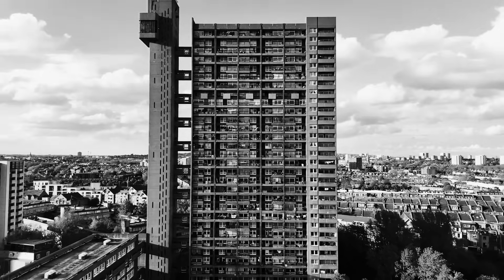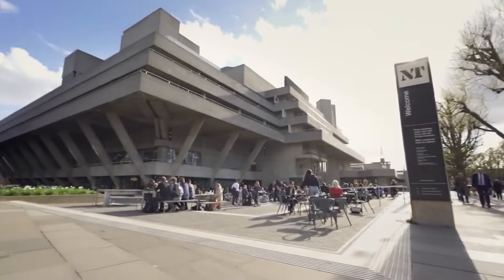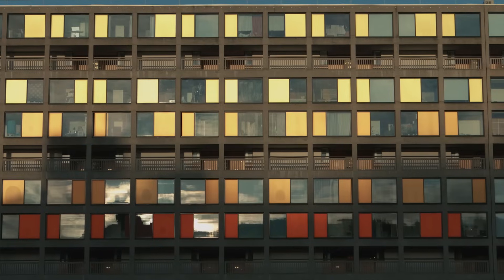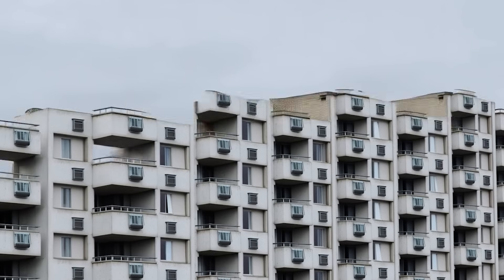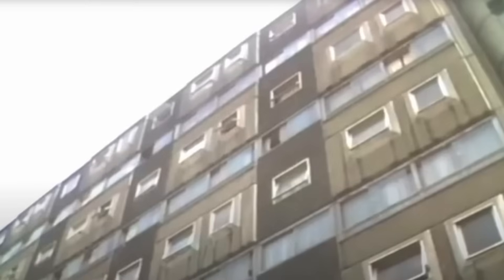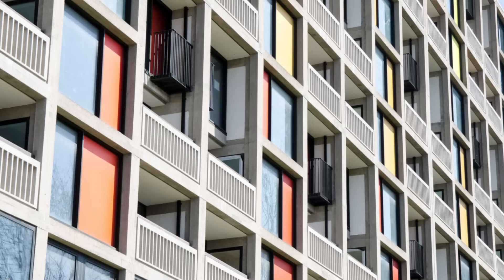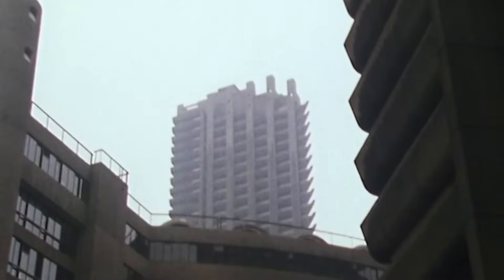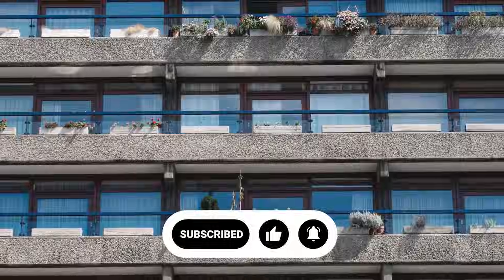The Genius Design of Brutalist Housing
Trellick Tower. Barbican Estate. Park Hill. Once called “ugly” and “soulless,” these concrete giants hid radical design breakthroughs now being rediscovered. This video uncovers the engineering genius behind Brutalist housing — from “streets in the sky” to thermal mass walls, natural ventilation, and mass-customized apartment layouts. Discover how postwar architects solved housing, sustainability, and density long before today's tech. And why tearing them down might be our biggest design mistake.